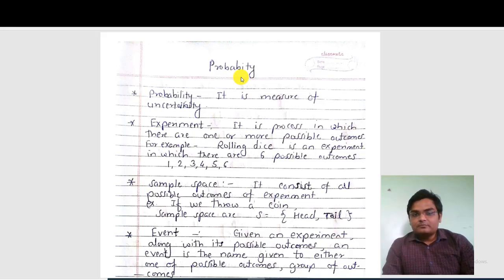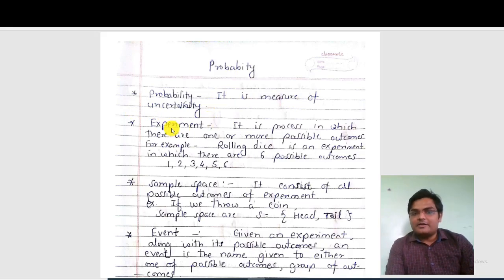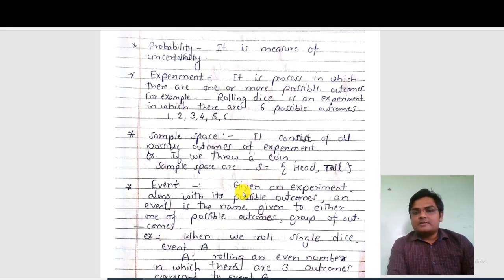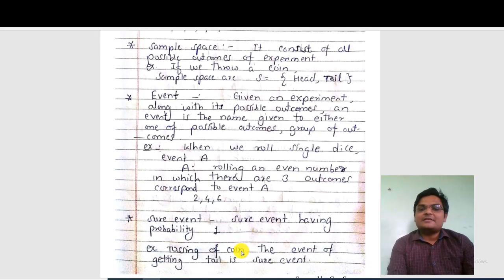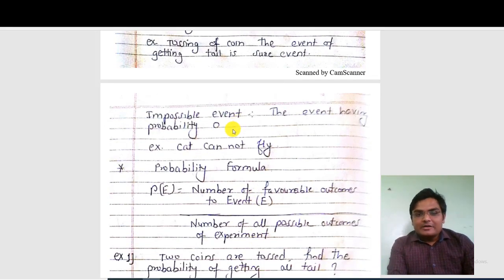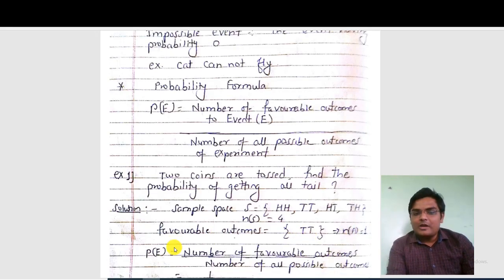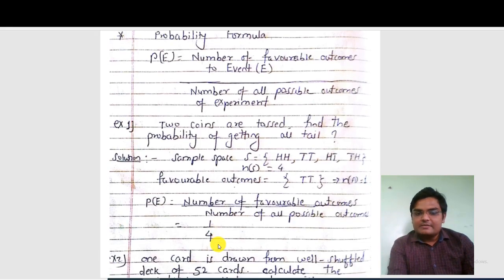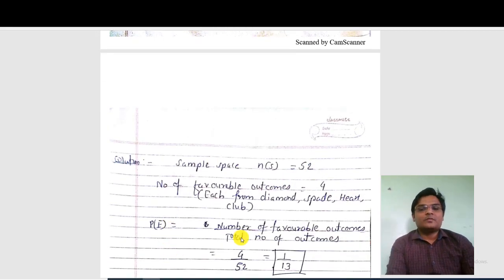Probability and application of probability in everyday life.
Some terms related to probability and problems based on it.